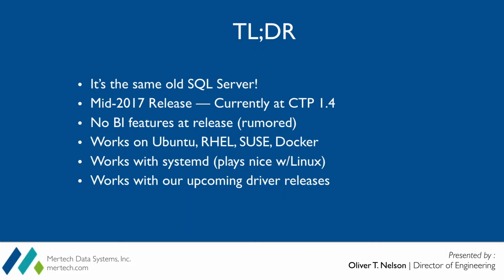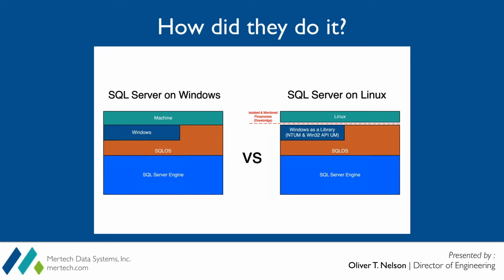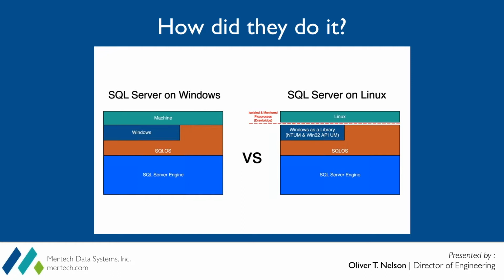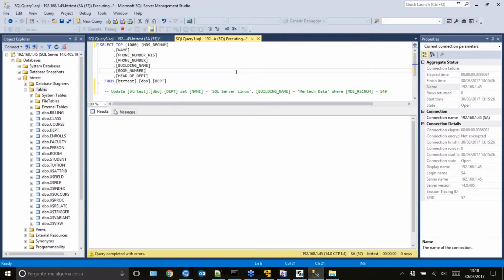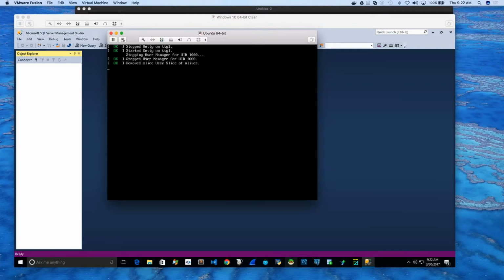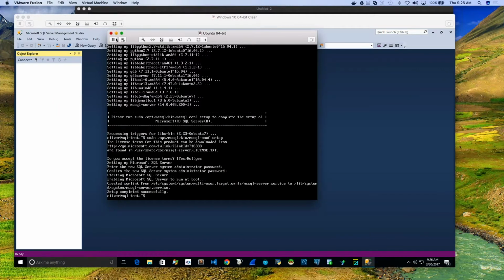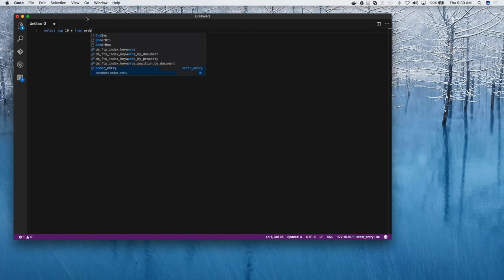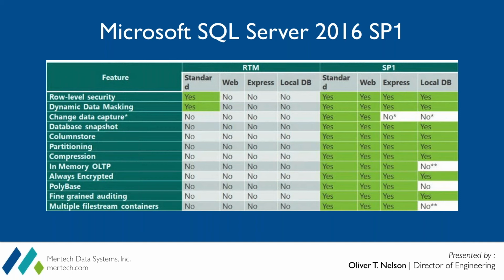Microsoft SQL Server on Linux - Mertech [Webinar 35min]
In March of 2016, Microsoft announced the imminent release of the first private preview of SQL Server on Linux. Mertech has been actively testing SQL Server on Linux with both our Flex2SQL and BTR2SQL products and we are excited to share with you what we have learned.

We’ve been testing out using our DataFlex and Btrieve drivers with Microsoft SQL Server running on both Linux (Ubuntu/Red Hat/Suse) as well as MacOS!

We will also discuss Docker Images, an exciting technology that is finding increasing traction in the world of virtualization.